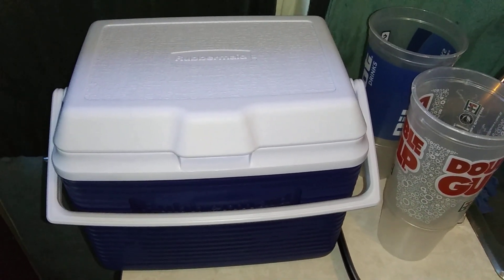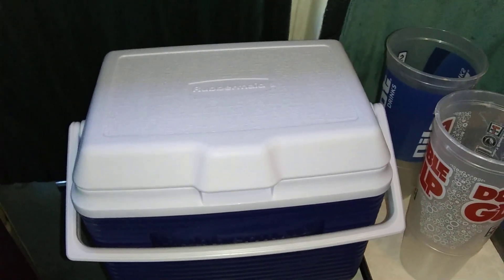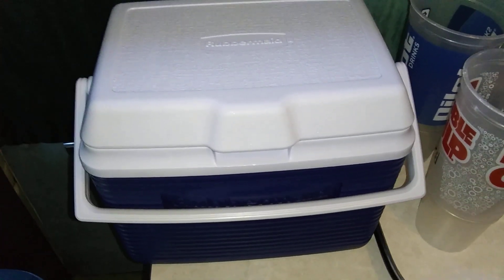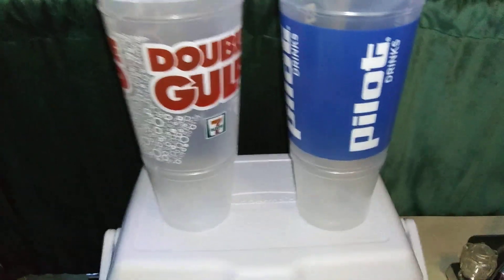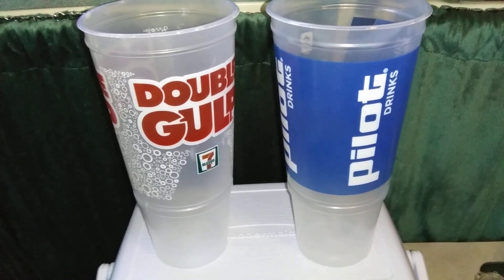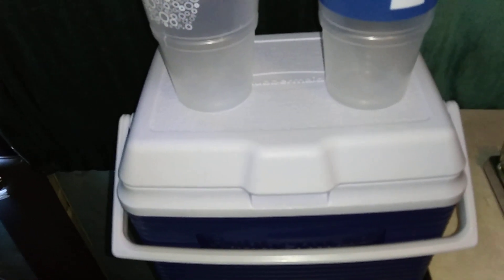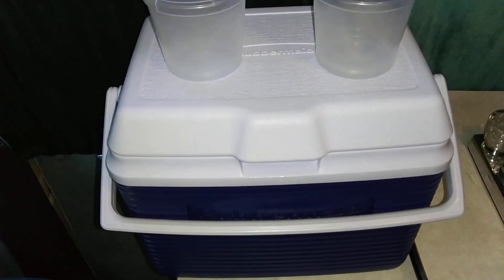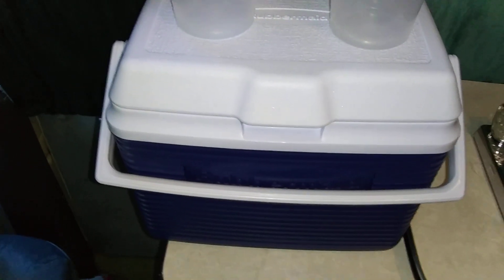if you're living in a car SUV or van a cooler can go a long ways+ how to get free ice🌎🚐✌😁